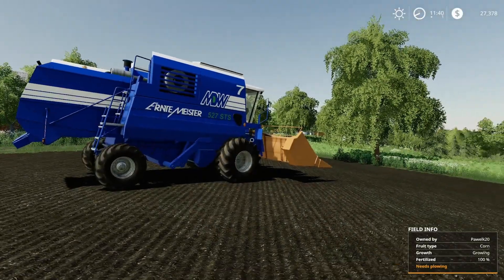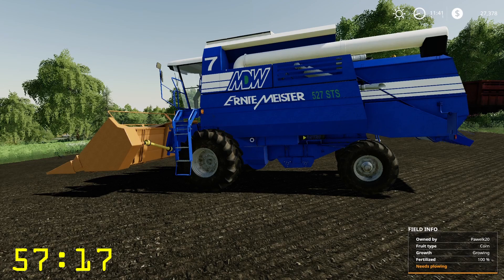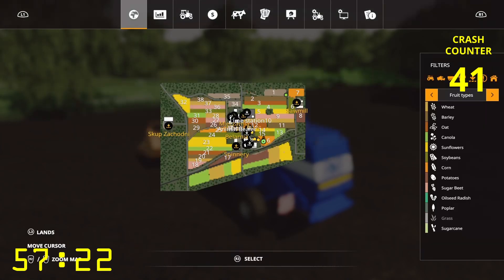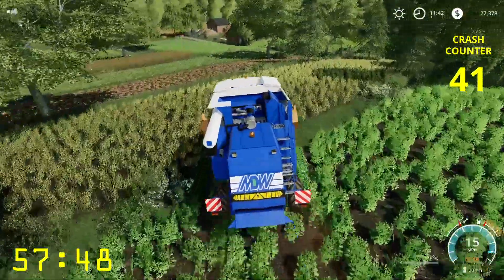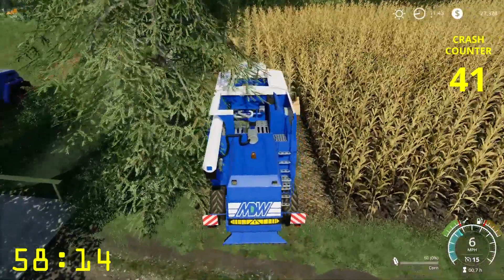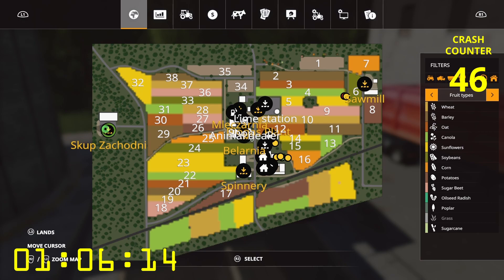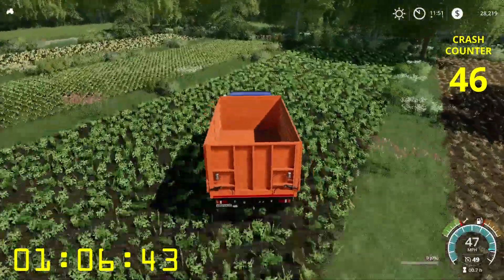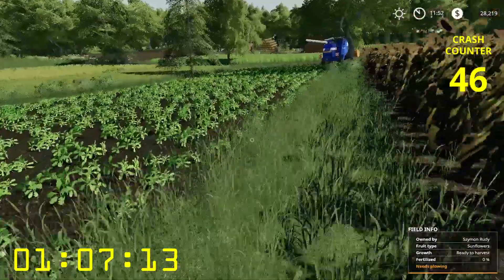100 Contracts Challenge 2.0 | Episode 3 | Farming Simulator 19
I've got 100 contracts I need to complete as fast as possible so I decided to offer my services to Poland.  In this video I complete the current harvesting contracts and then break out the plow.